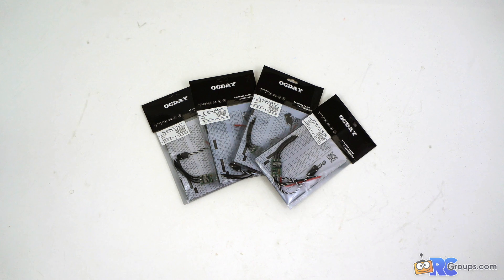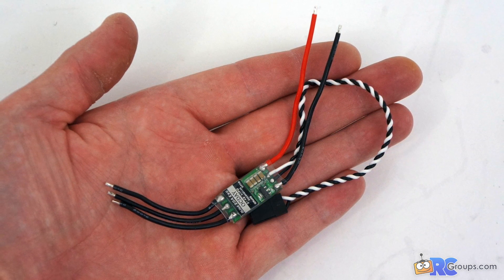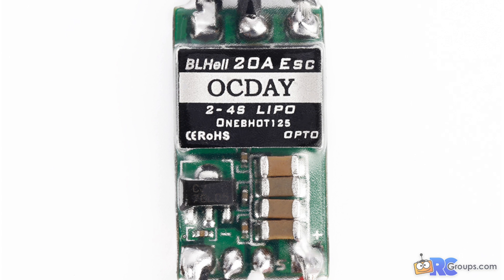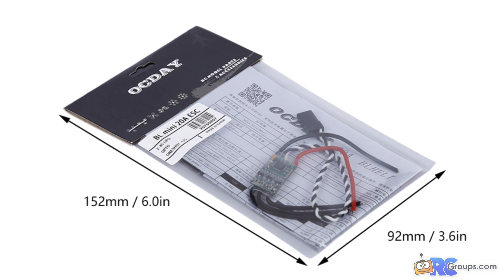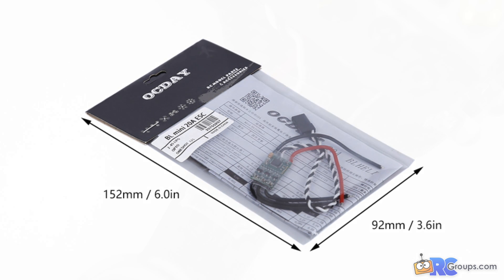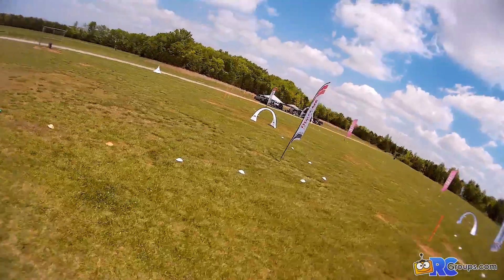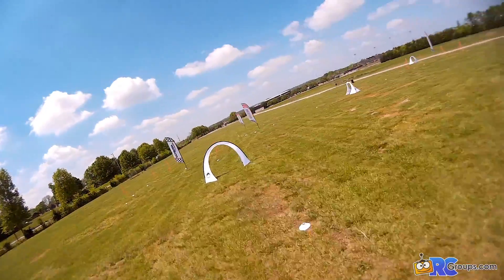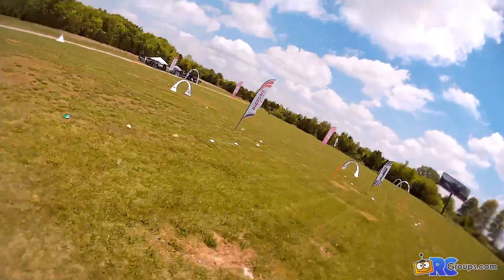ACEHE OCDAY 20A BLHeli ESC's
We take a look at the 20A BLHeli ESC's from ACEHE.